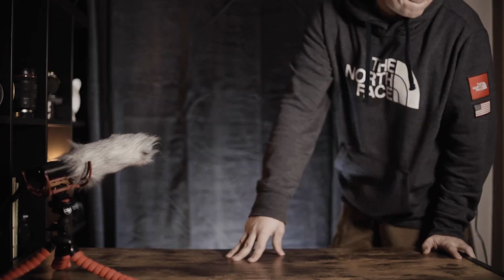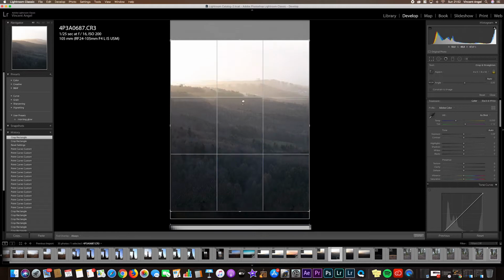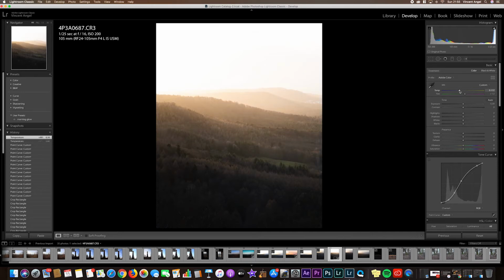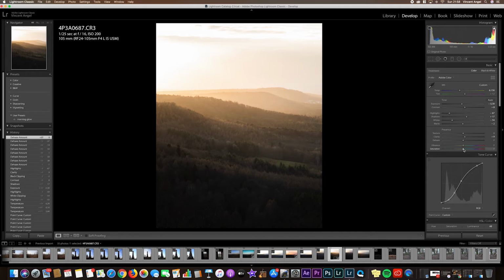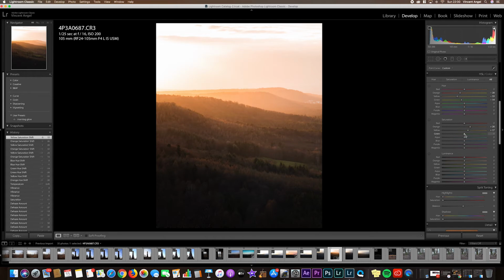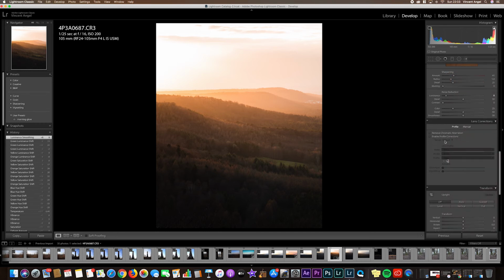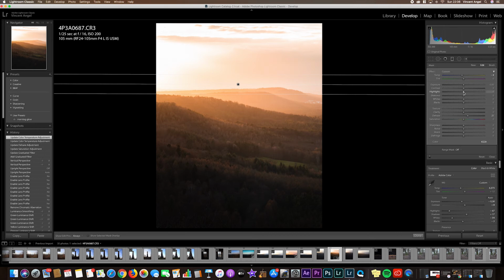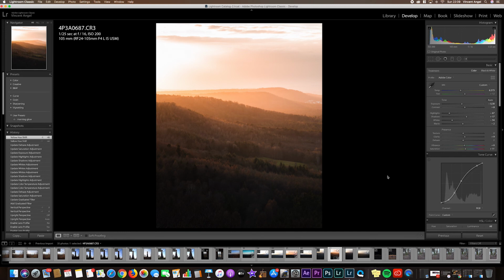How I edit my photos (Adobe Lightroom edits)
I will be upgrading my screen recording software soon, so if you found the quality as annoying as I did, we can look forward to that update together!

Catch me on Instagram @vincent_angel_photography